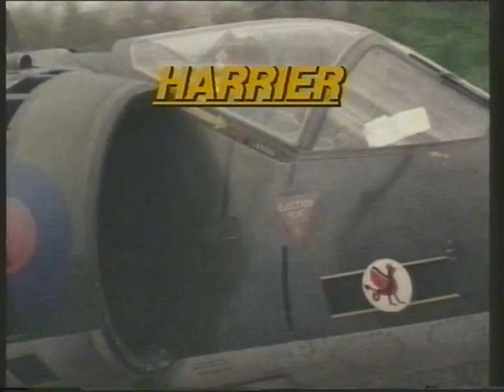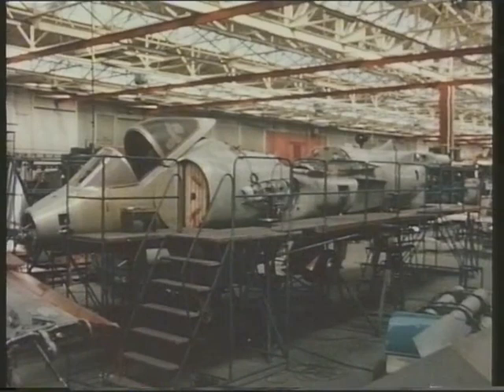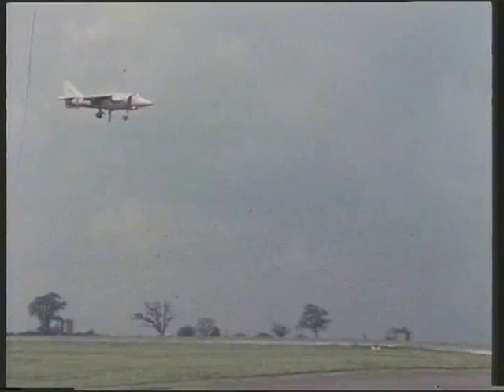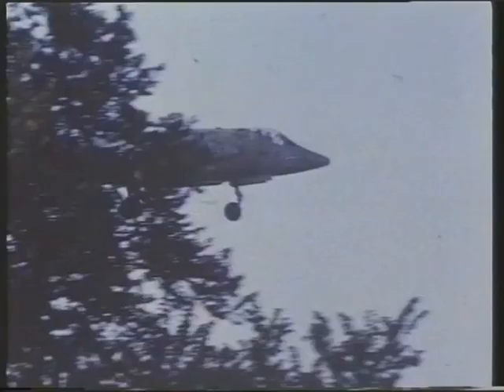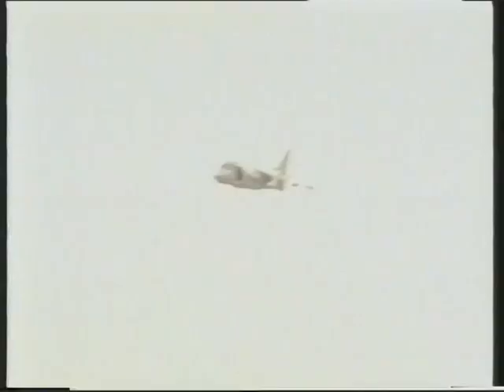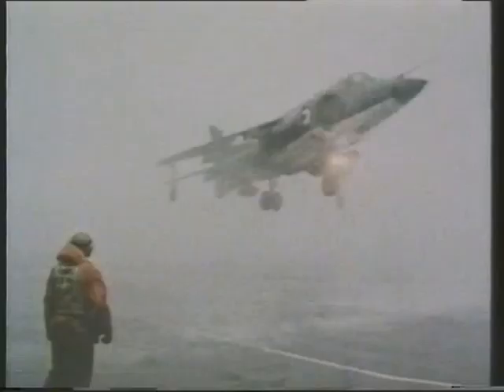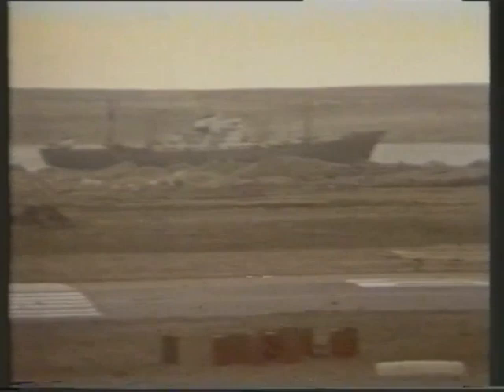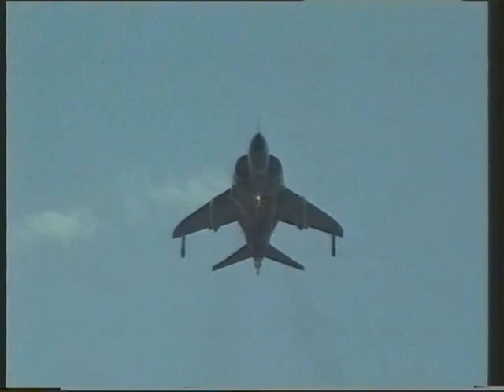Command Vision - Harrier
From the DVD case of this classic late-80s documentary:

For more than ten years the Harrier has been a unique weapon in the Western armoury, the world’s first vertical take off and landing combat aircraft capable of operations from unprepared strips and small ships.

Harrier tells the Story of this revolutionary fighter from the first experiments with the ‘Flying Bedstead’, Short SC1, and P.1127 Kestrel to today’s worldwide deployment of GR.Mk3s with the RAF, FRS 1s with the Royal Navy and Indian Navy, AV-8Bs with the US Marine Corps, and AV-8A Matadors with the Spanish armed forces.

In addition to film of the Harrier during its combat initiation in the Falklands Campaign, there are extraordinary scenes of weapon delivery. Harriers are also seen operating close to the front line in Central Europe and supporting amphibious landings during NATO exercises.

The superb footage is accompanied by a detailed script by leading aviation authority Bill Gunston.

I do not lay claim to copyright of this film.